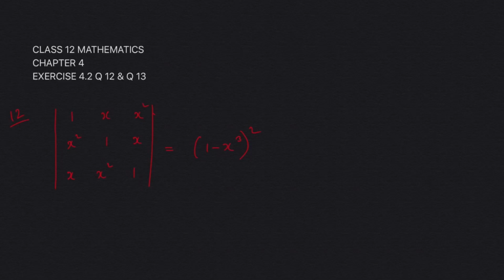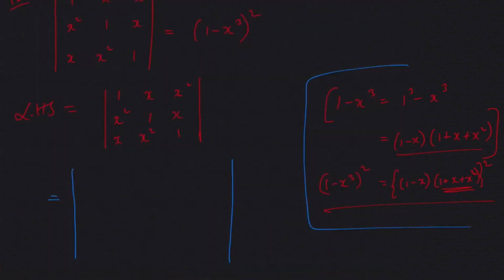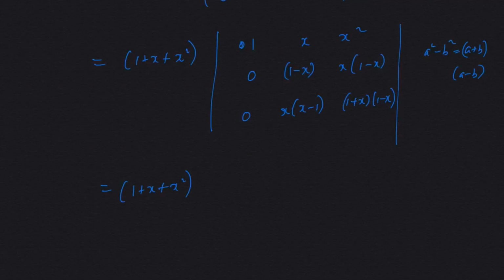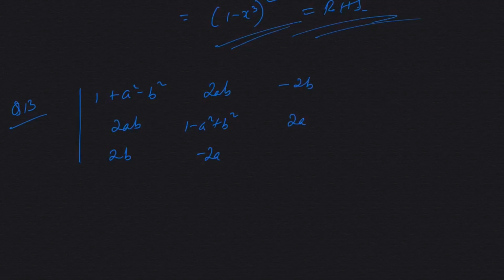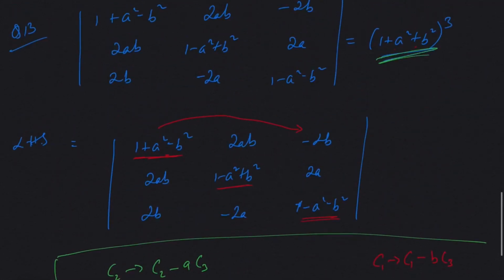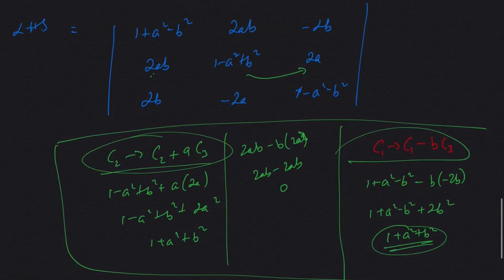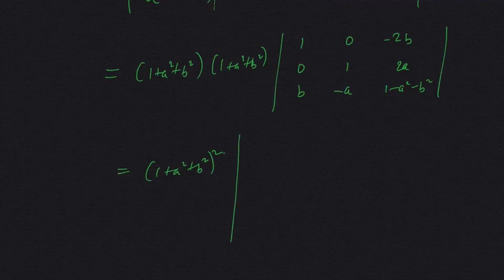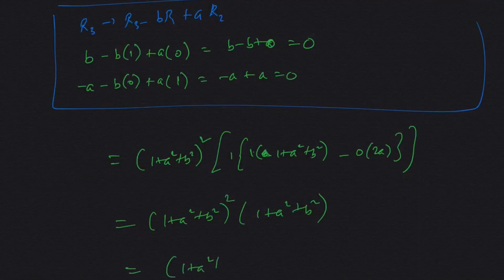Class 12 | Chapter 04 | Ex 4.2 Part 3